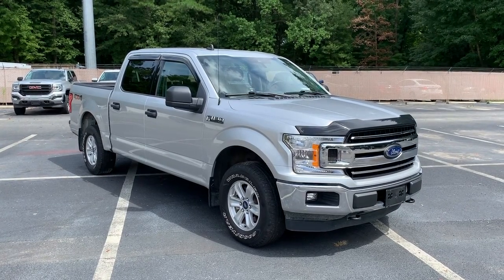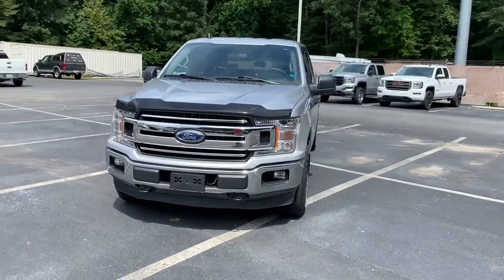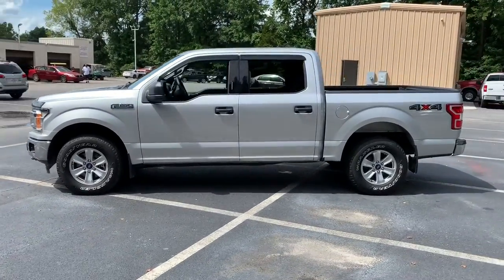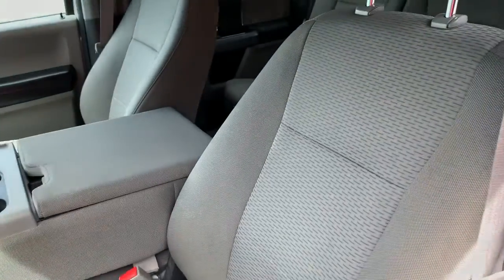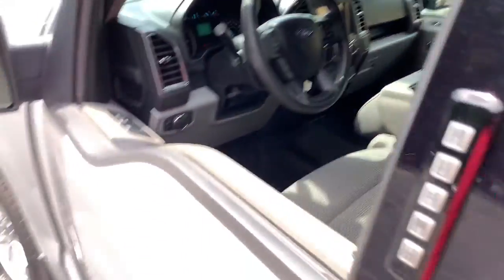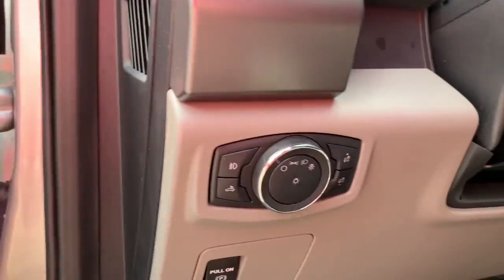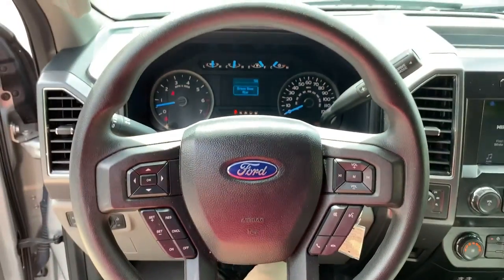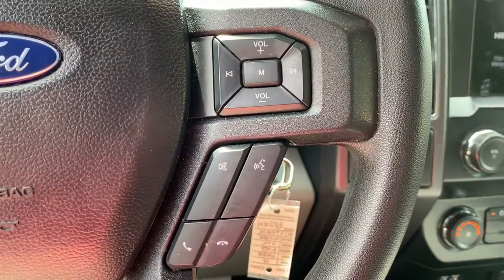2019 Ford F-150 Suffolk, Chesapeake, Portsmouth, Norfolk, Virginia Beach, VA 53294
Ingot Silver Metallic Used 2019 Ford F-150 available in Suffolk, Virginia at Mike Duman Mitsubishi. Servicing the Chesapeake, Portsmouth, Norfolk, Virginia Beach, VA area.

Priced below KBB Fair Purchase Price! Online Pre-Approvalk Application Available. 4WD. Mike Duman has been satisfying automotive needs since 1980 and was recognized as the Virginia Independent Quality Dealer of the year. Buy with confidence! Why pay more? Recent Arrival!brbrbrSatisfying automotive needs since 1980. The Du-Man Can!
Radio: AM/FM Stereo w/6 Speakers|4-Wheel Disc Brakes|Exterior parking camera rear: With Dynamic Hitch Assist|Electronic Stability Control|Tachometer|Voltmeter|ABS brakes|Brake assist|Delay-off headlights|Driver door bin|Dual front impact airbags|Dual front side impact airbags|Front anti-roll bar|Front wheel independent suspension|Fully automatic headlights|Low tire pressure warning|Occupant sensing airbag|Outside temperature display|Overhead airbag|Passenger door bin|Passenger vanity mirror|Power steering|Rear step bumper|Speed-sensing steering|Split folding rear seat|Telescoping steering wheel|Tilt steering wheel|Traction control|Variably intermittent wipers|Compass|Auto High-beam Headlights|Trailer sway control|Air Conditioning